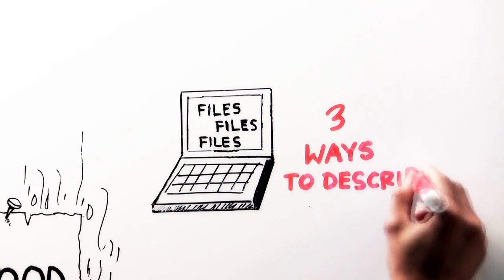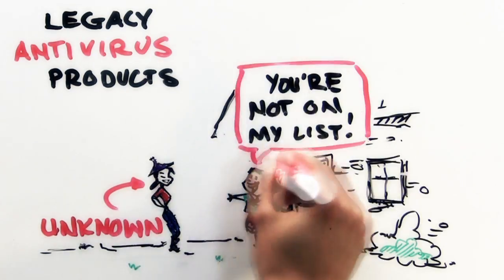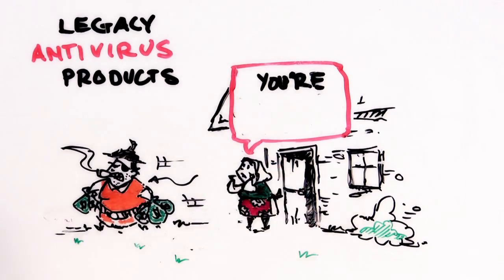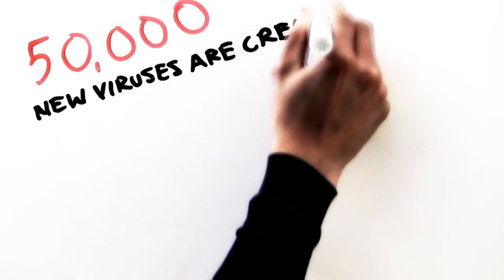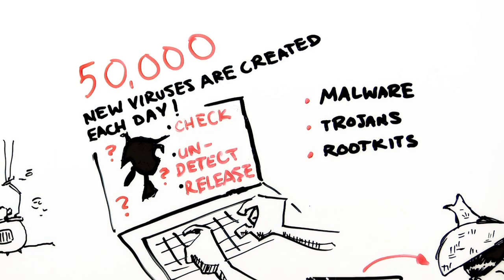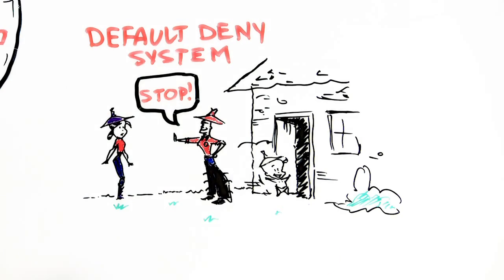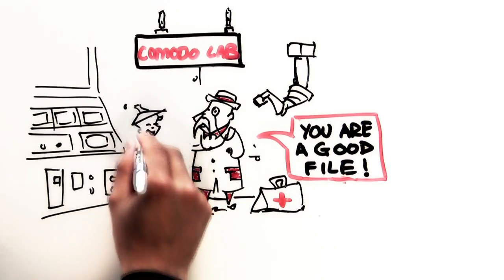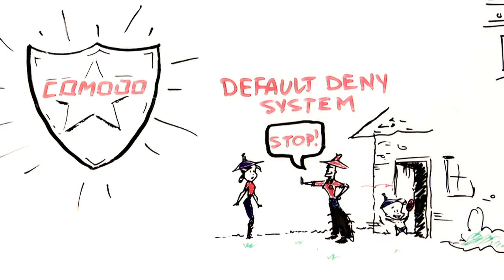The Good, Bad, & The Ugly (aka Unknown)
Legacy AntiVirus products allow Unknown applications to execute on your computer!

A computer file could be an executable or non executable type in general. The executable one is full of instructions telling the CPU (the intel thingy ) what to do, like show this character on the screen etc..just full of instructions..sometimes, these instructions could be some malicious things like, copy the password and email it to fraudster etc...Unknown.

So if you don't want to run your computer or your business like a lottery and letting your security applications run "unknown" applications, then better use Comodo.